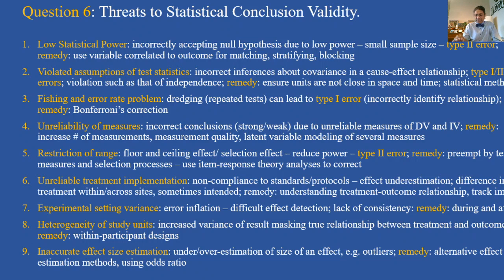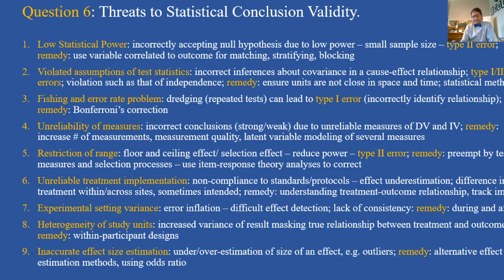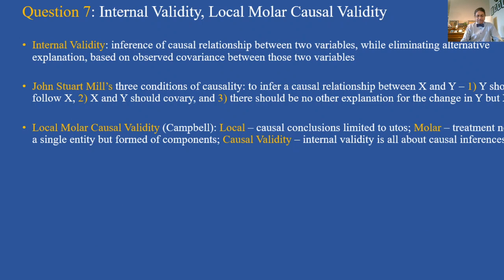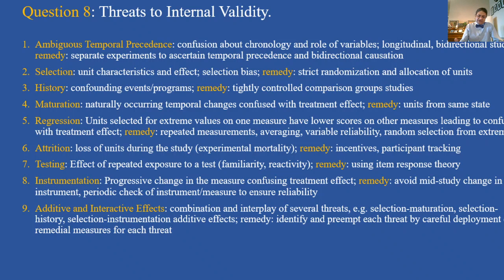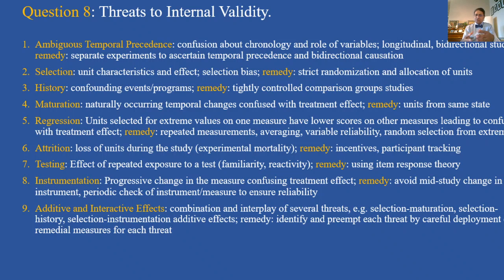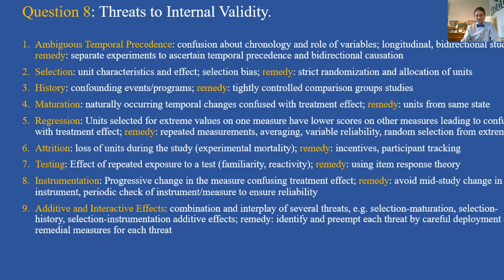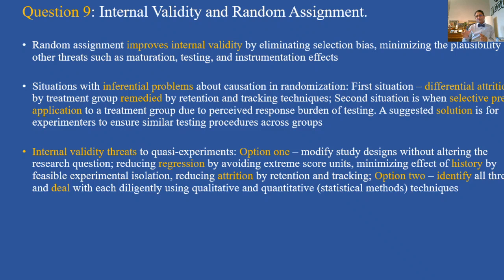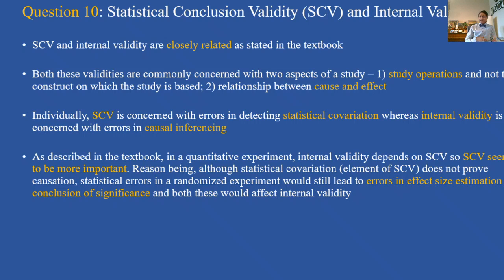Kiran Kamble Video 4 Ch 2 091520